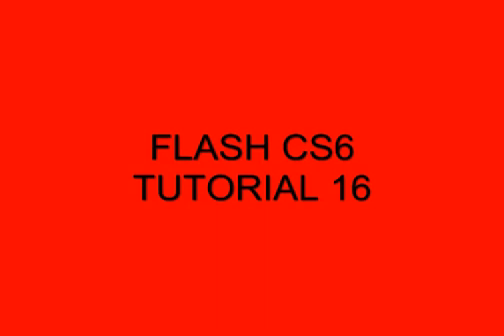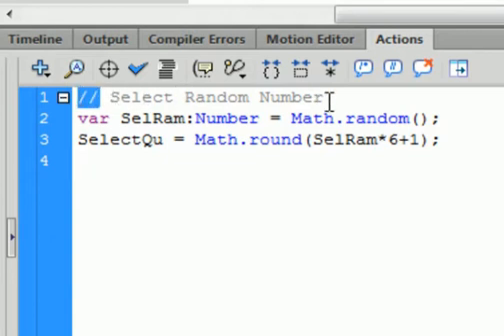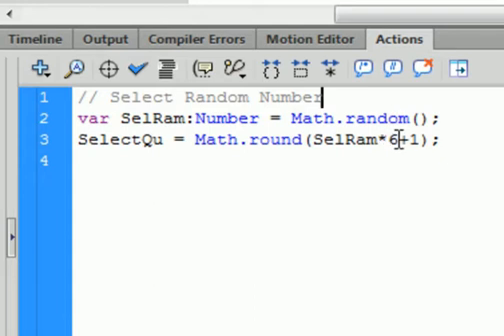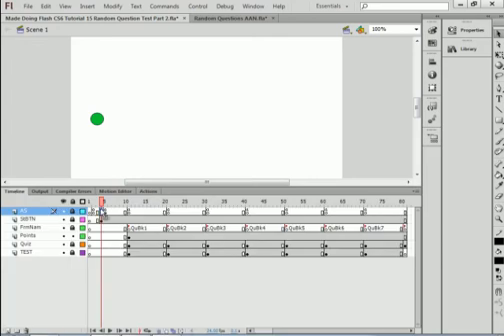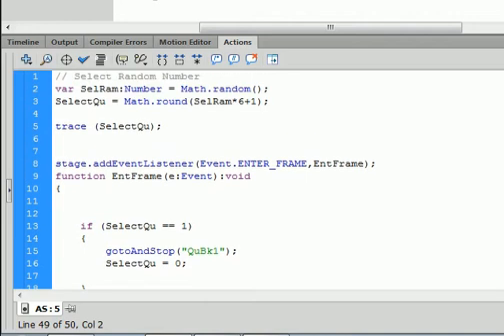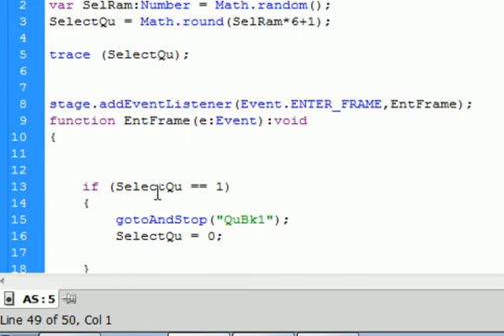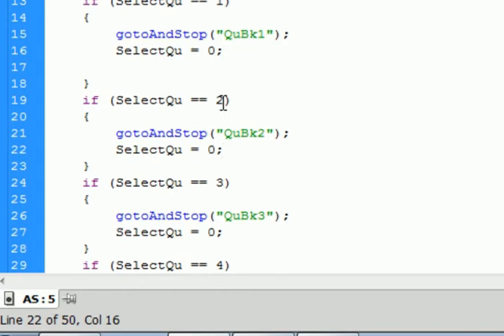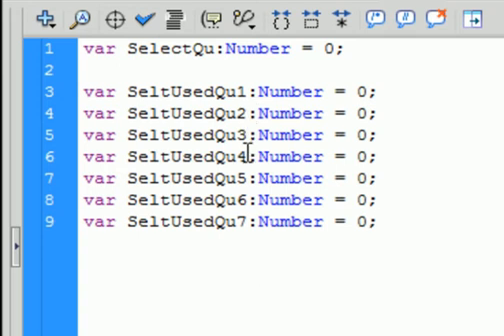Flash CS6 Tutorial 16 Random Question Test Part 3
In this video we will write the code to generate the random numbers for our questions. Each time a question is answered a new one is generated.  We will also start to add the action script to prevent a question from being asked more than one time.